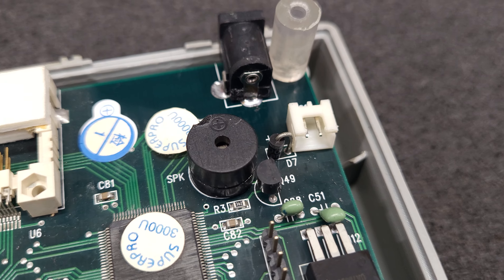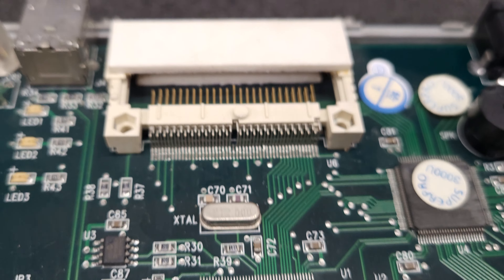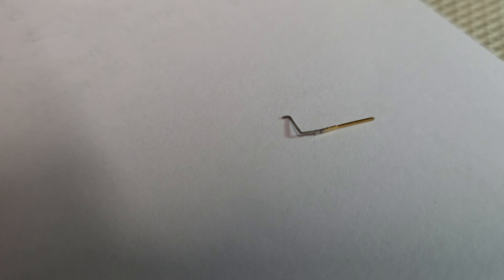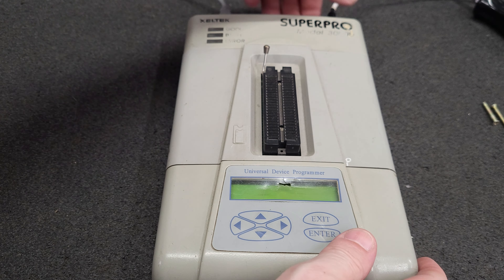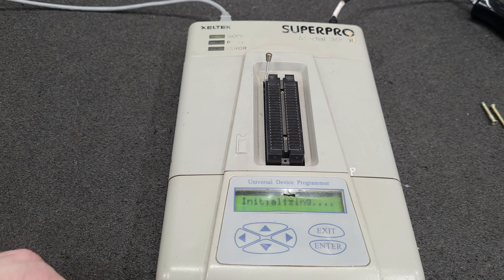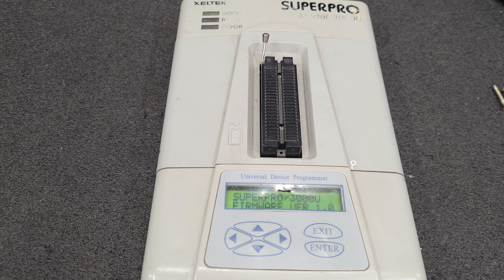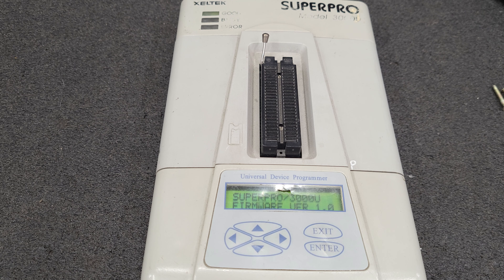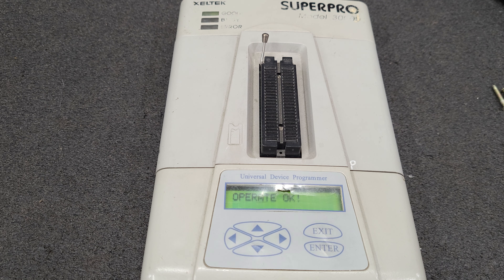Xeltek Superpro 3000U Repair CF Pin.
Xeltek Programmer Telgram Group (Home of the Magic Chip & Mega Magic) Mostly Russian but good translator.